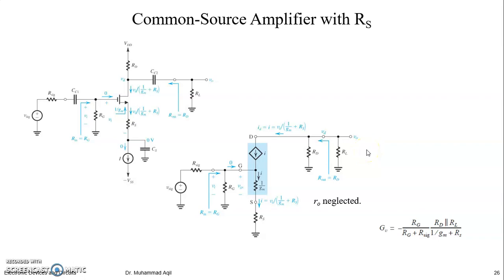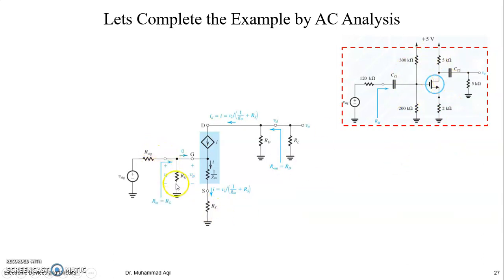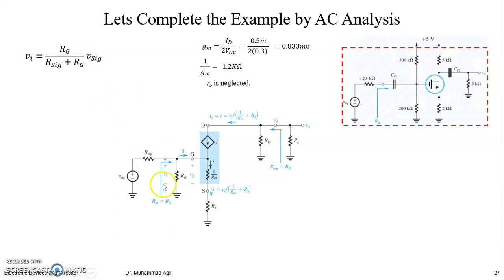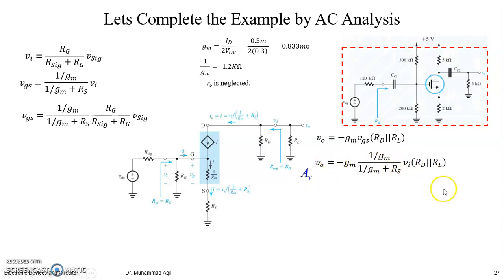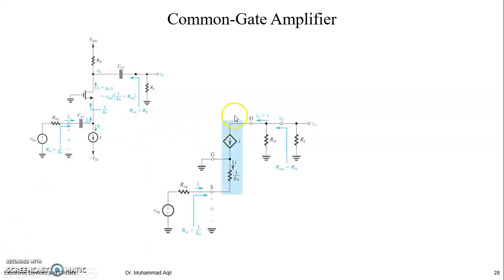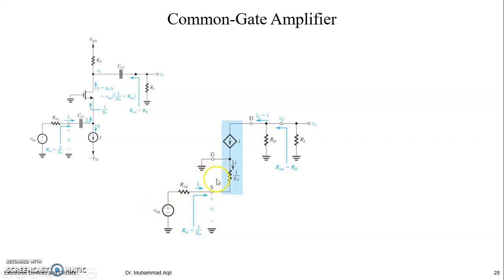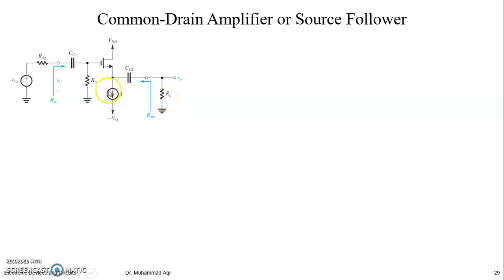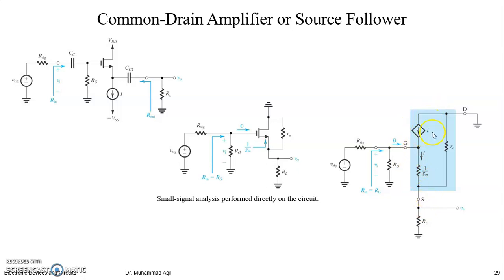52 -MOSFET Discrete Circuit Amplifier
The topic of this video is "MOSFET Discrete Circuit Amplifier "
This lecture is given by Dr. Muahammad Aqil
Thanks.